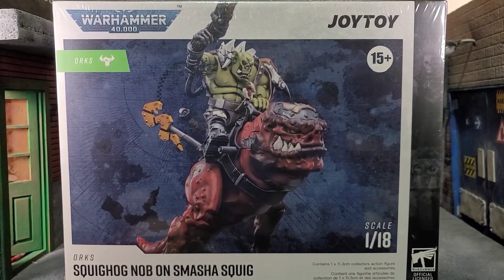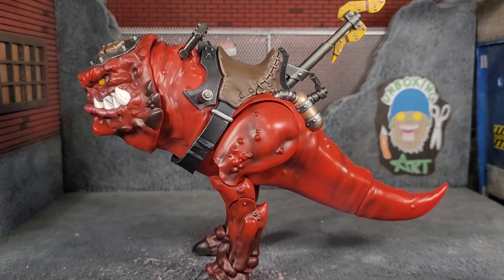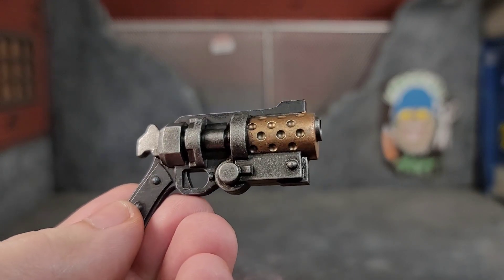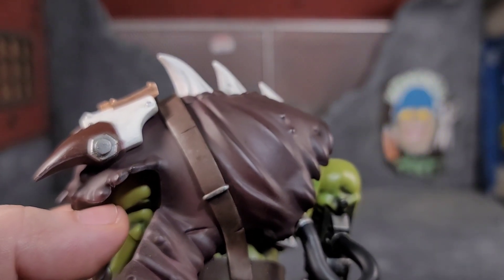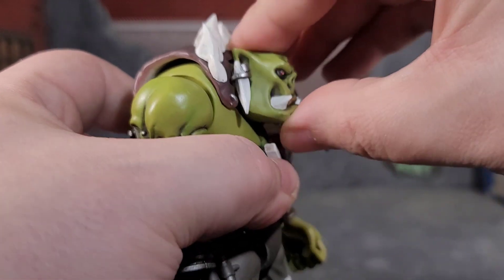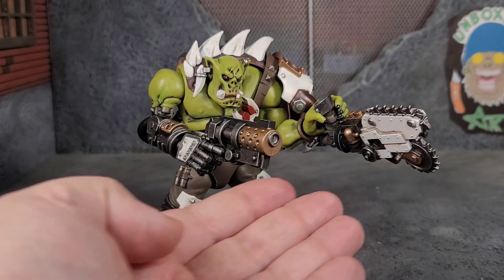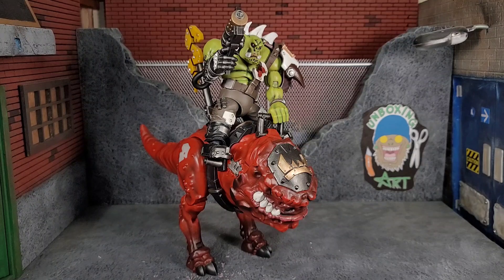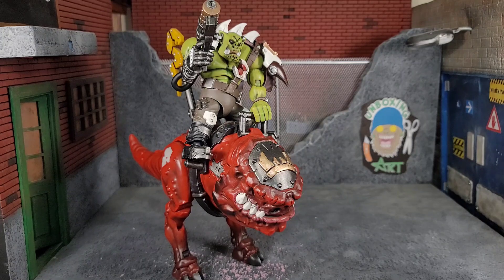JoyToy Warhammer 40k Squighog Nog on Smasha Squig Unboxing and Review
Figure Review of JoyToy Warhammer 40k Squighog Nog on Smasha Squig.

Artist:Crossbreed
Song: 48 Graves
Album: New Slave Nation